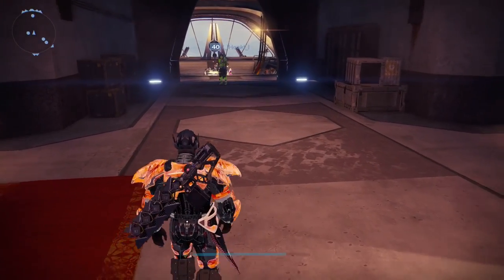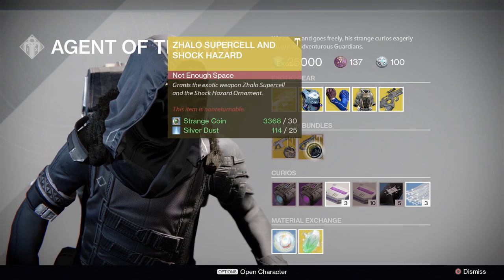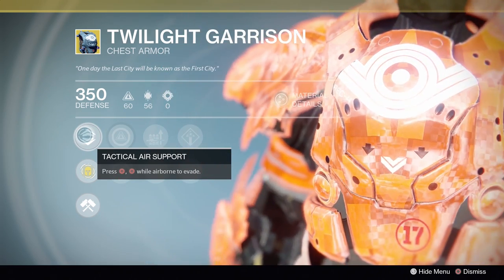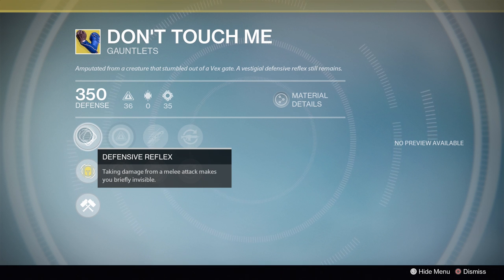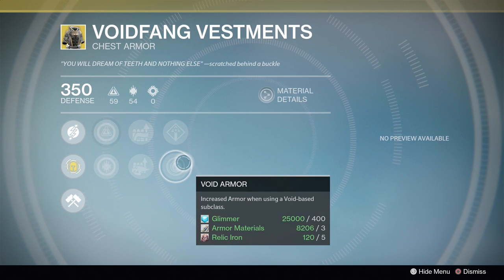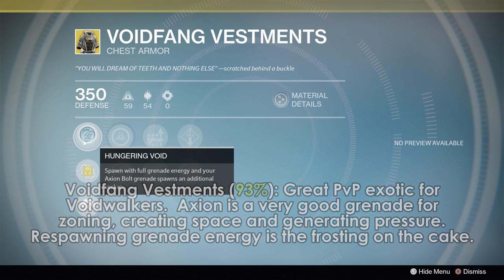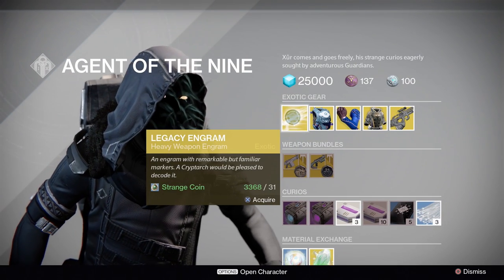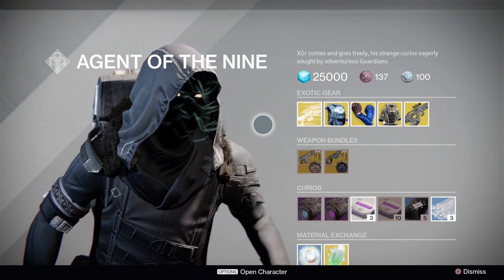Destiny Rise of Iron: Xur Location and Exotic Armor & Weapons for Week 139 (May 5-7)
Hey Xur, not bad this week my man, not ba-- oh, still no Ophidian Aspects for everyone who wants them?  Alright... *turns around* SHUT IT DOWN.  YEAH.  STEVE.  SHUT IT... STEVE?  He's on lunch, I forgot.

Streams (if I'm live, it's in between 12-6pm PDT)

Datto Weekly Update:

I HATE THIS ECHO SO MUCH.  This apartment is an echo chamber nightmare.  I have bought acoustic foam, I've bought giant rugs, I've bought a new microphone (Shure SM7B w/ the Scarlett 2i2 interface, pretty standard), so hopefully all of those things combined will reduce the echo.  If not, I have more plans.  If THAT doesn't work, I'll be moving my setup into my bedroom.  I know some people have wanted an apartment tour and trust me, I really want to get that video out, but I want the setup to actually be done first before I do the tour.  No point in making it, then immediately changing the configuration.

Lack of content continues to be an issue, partly driven by the echo situation, but also driven by the fact that I have nothing left to discuss, sans maybe a final tier list.  Like I said last week, we have 1 major event probably every month until launch, but those gaps in between are gonna be tough.  I've been filling a lot of time with streams, but again, I don't think that makes up for lack of Youtube content.  I might end up doing some more lighthearted stuff, some people have expressed their desires for me to go react to some older videos, might try that out, we'll see.  I've been writing my Destiny retrospective lately, so as soon as my echo problems clear up, that will be going up on the channel.  It is pretty lengthy though.  It'll cover pre-launch, launch, all expansions not only covering each expansion briefly as a review, but also how I operated the channel and how each of these things affected me and my ability to do content, I think it'll be a neat watch.

Outside of work, I'm going out with multiple friends for the first time in I don't know how long (besides last week when I went to dinner with people) and that is going to be a very refreshing feeling.  I don't mind going to the movies by myself, but man it's gonna be nice to get out, not worry about anything and just enjoy the afternoon.  Hooray.  The plan is working.

Less than two weeks before Destiny 2 reveal.  I hope it's good.